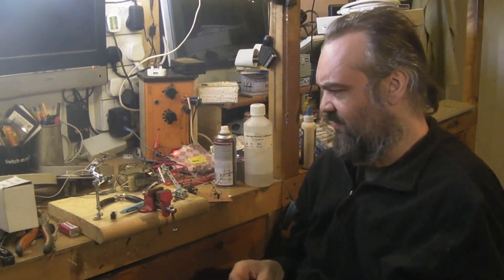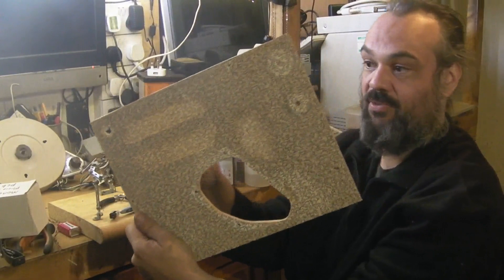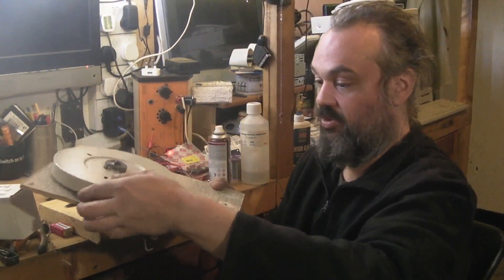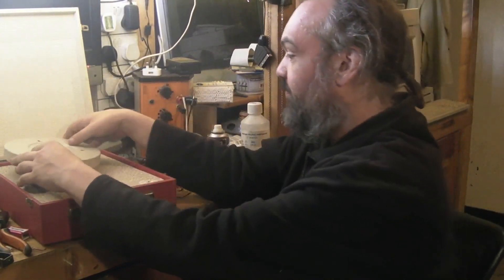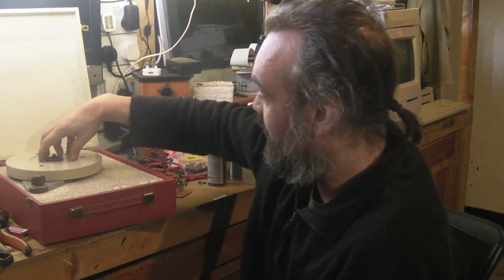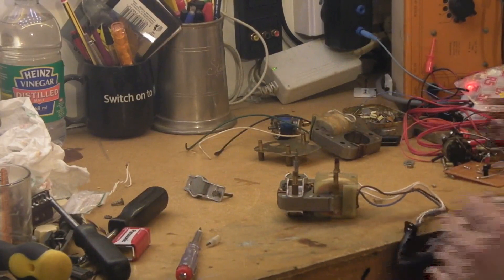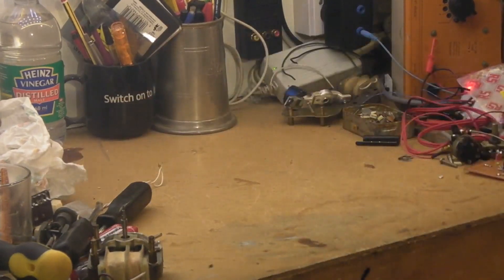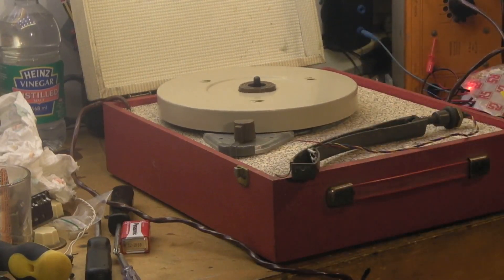1960'S Record Player. Trash To Treasure? Pt2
I reattach the fabric to the mortarboard and we swap decks to a slightly better BSR deck.